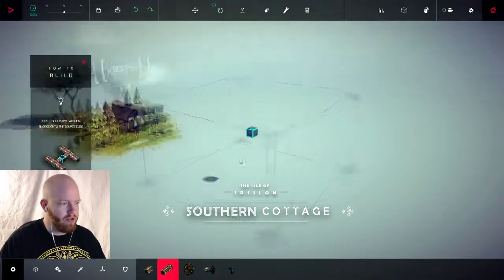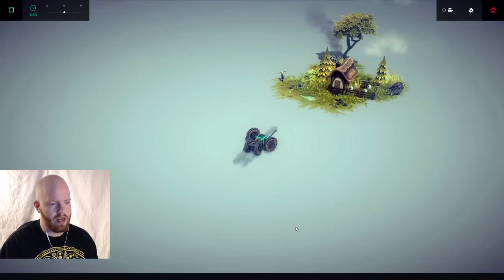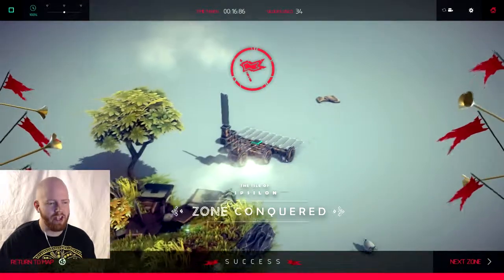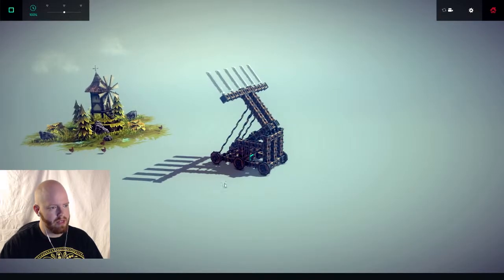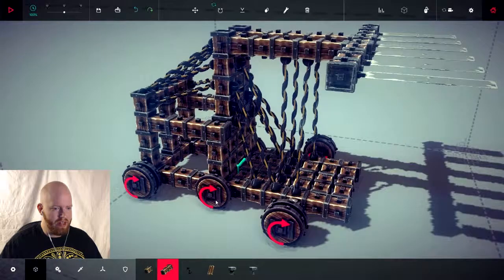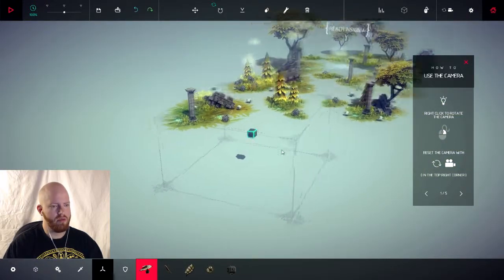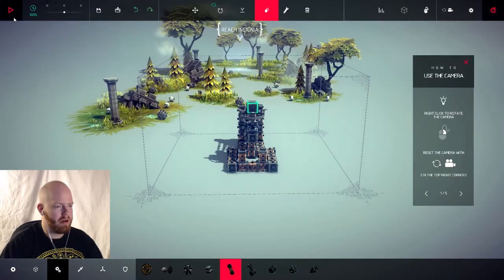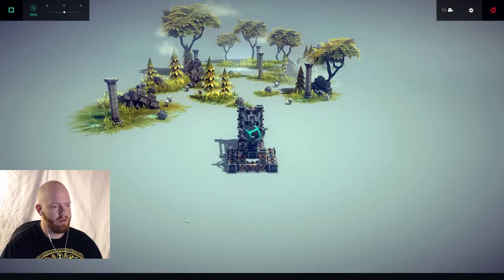Shove it, Fork it, Throw it | Besiege | 01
Besiege
Developer - Spiderling Studio